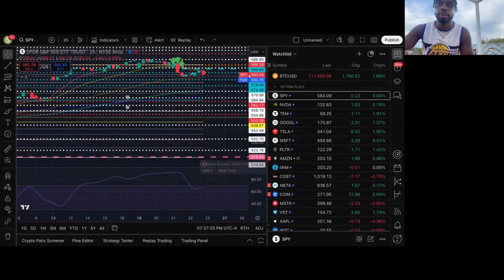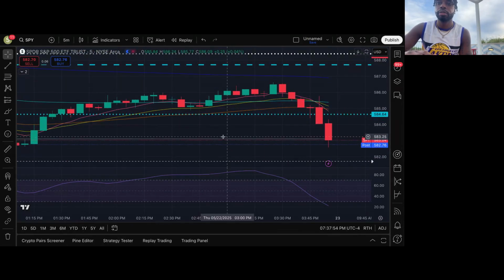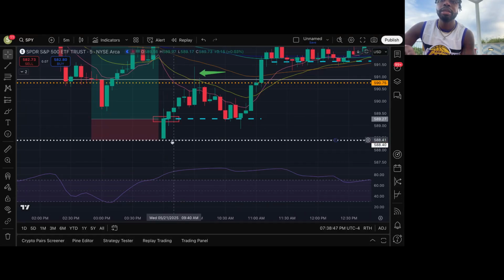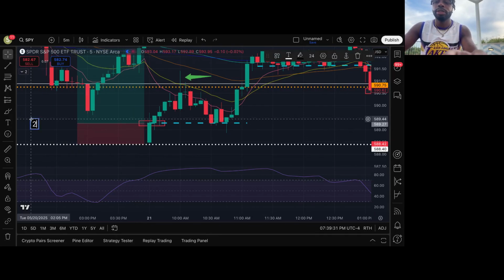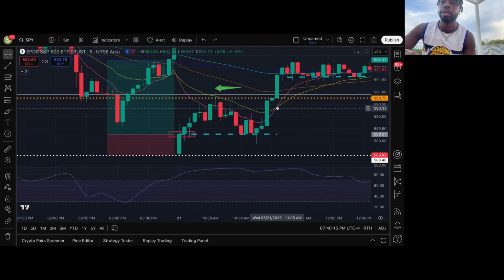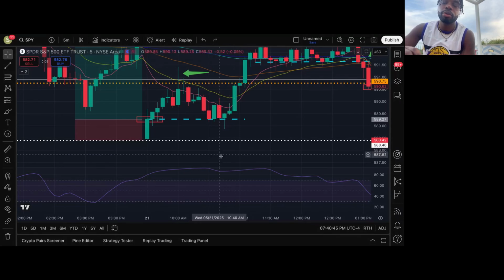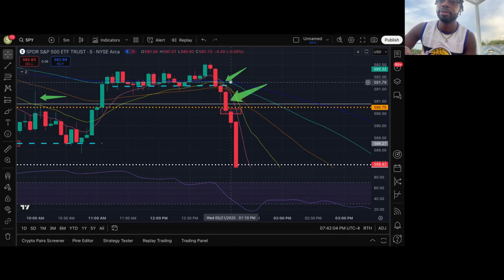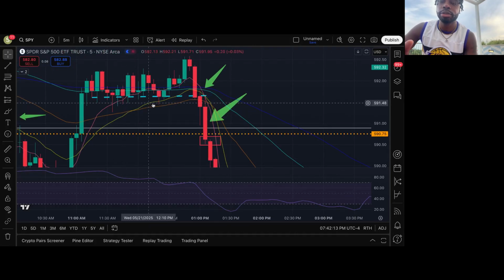Trading at the open using key levels